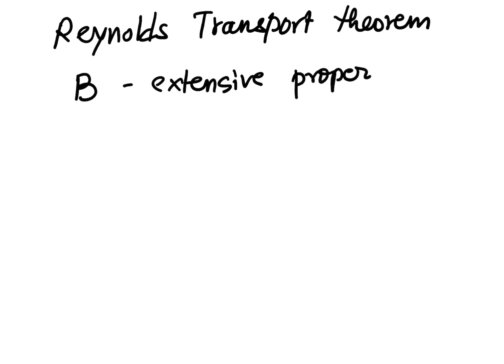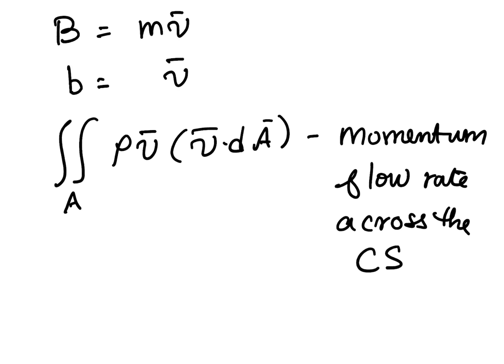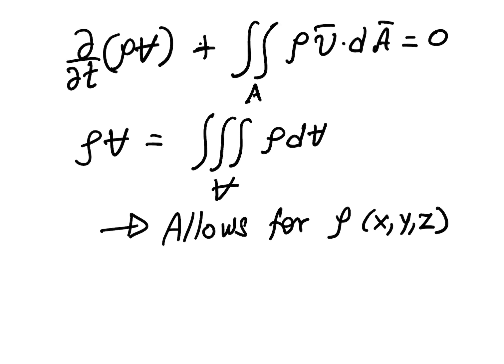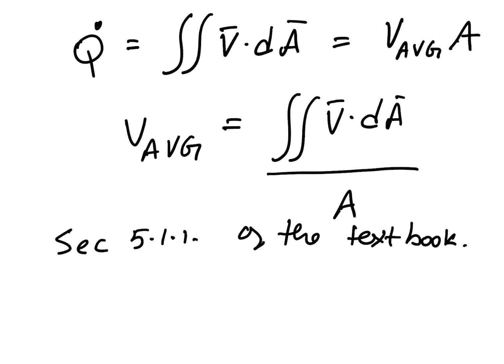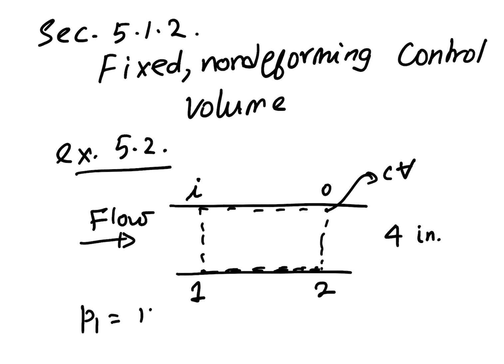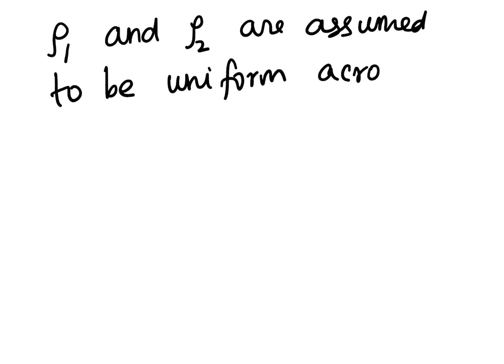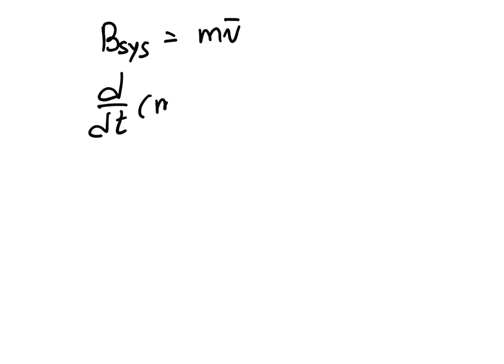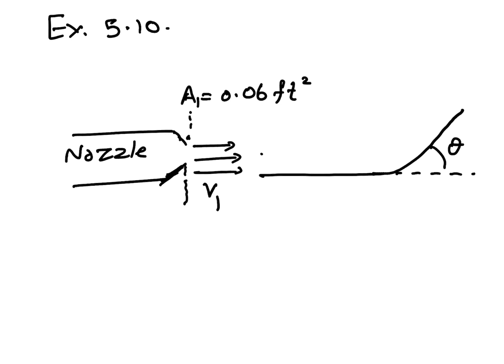MECH 3331 Chapter 5